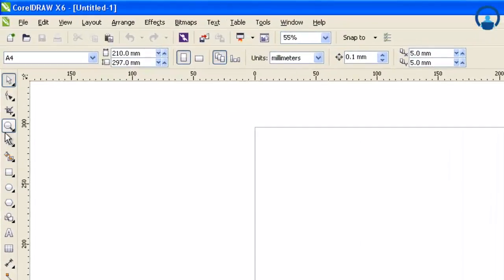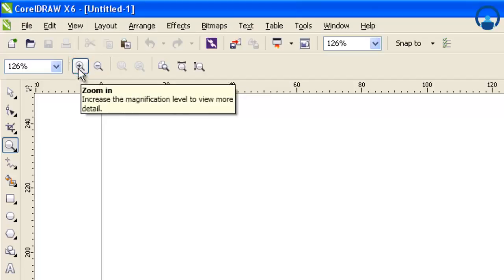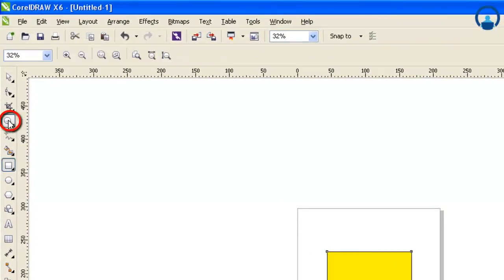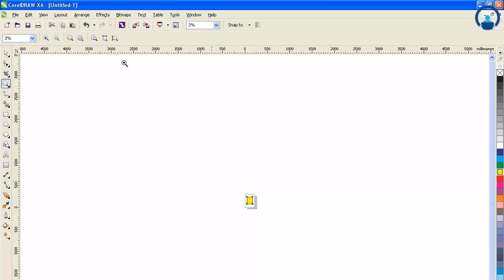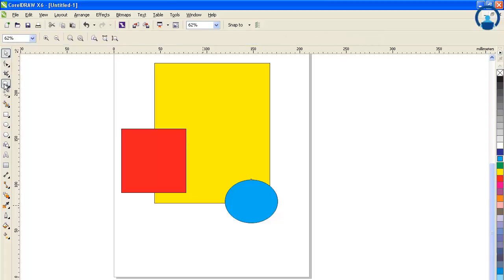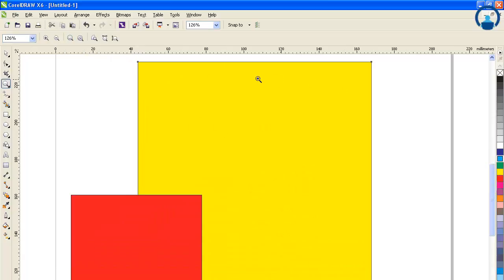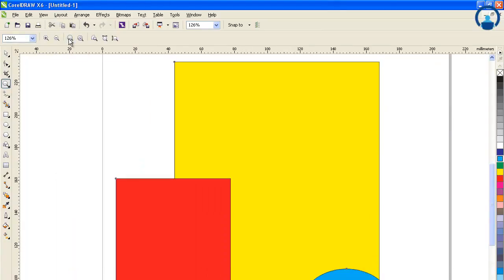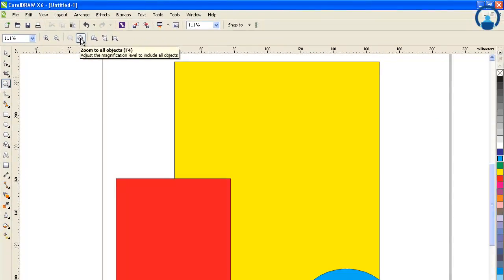012 Zoom Tools Basics